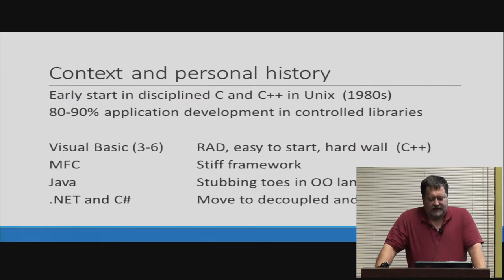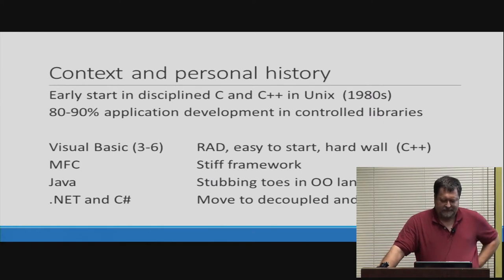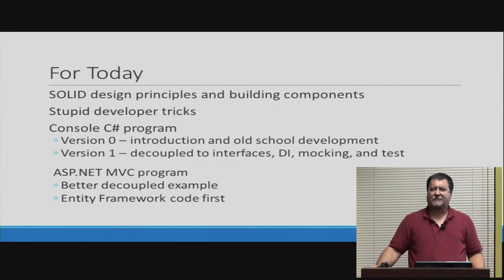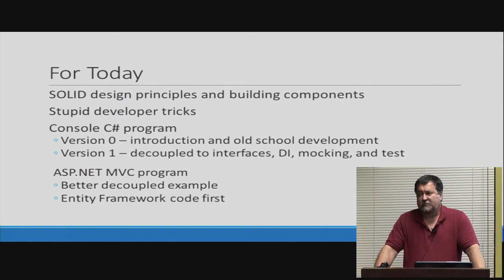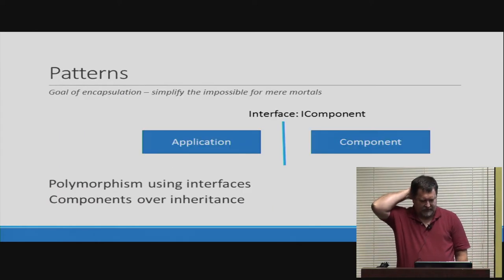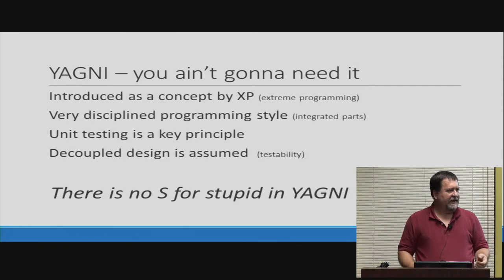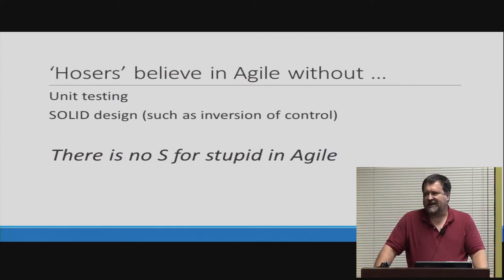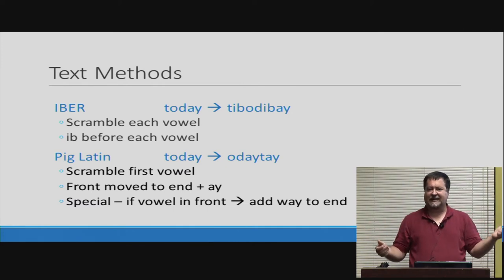Fast App Dev using Dependency Injection, Code First EF, and SOLID Design — SVNUG Presentation 32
Dr. Mark Lovik presents "Fast Application Development using Dependency Injection, Code First EF, and SOLID Design" at the Sangamon Valley .NET User Group (SVNUG) October 2013 presentation meeting on Tuesday, October 1st, 2013, at the Hilton (downtown Springfield, Illinois). Mark demonstrates SOLID design by first showing us the pitfalls of "old way" coding followed by new techniques using unit testing, dependency injection, and code-first EF 5.

The Sangamon Valley .NET User Group (SVNUG) is a Microsoft technology user group based in Springfield, Illinois, and is intended for .NET developers interested in exploring the many facets of .NET technology—Windows Azure, Windows Server, Windows 8, Windows Phone, Windows Presentation Foundation (WPF), Entity Framework (EF), Silverlight, HTML5 and JavaScript, WinRT, Modern UI, and many more. The group meets once a month for a presentation on specific topics.